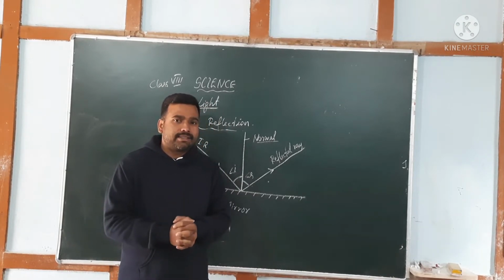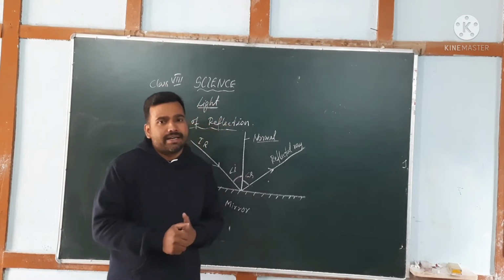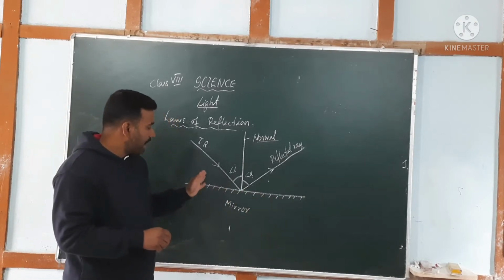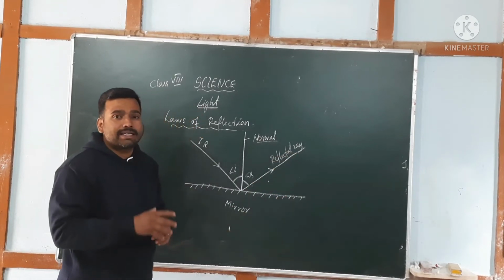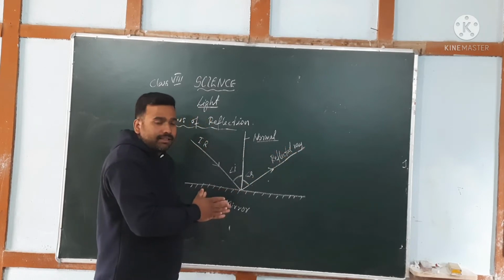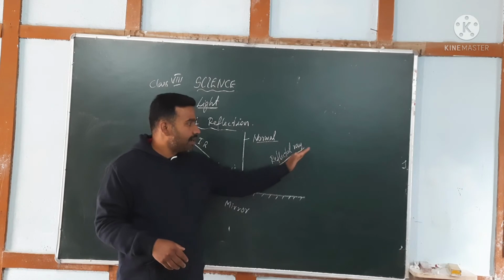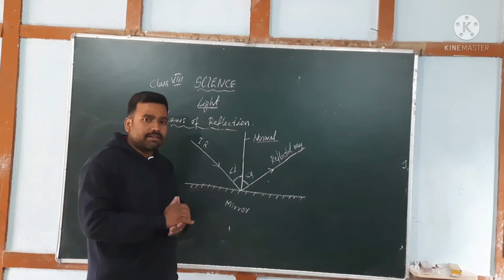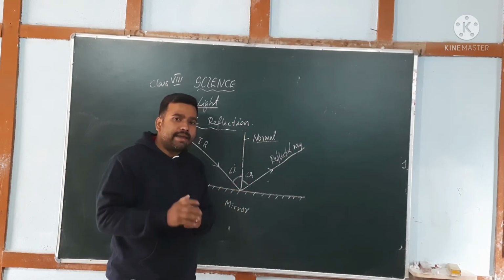January 20, 2022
Class 8 Science Light Part 1